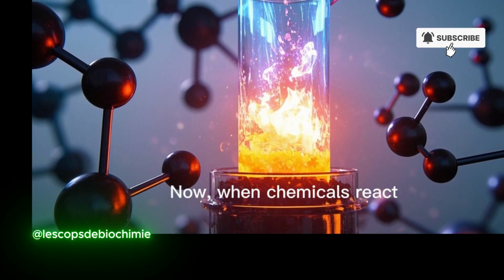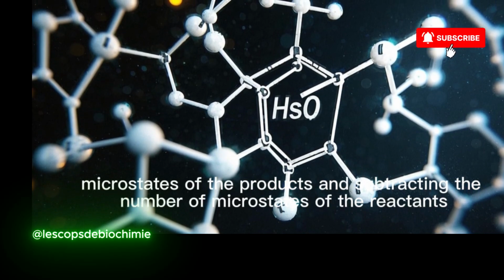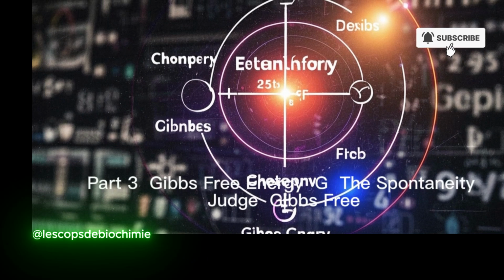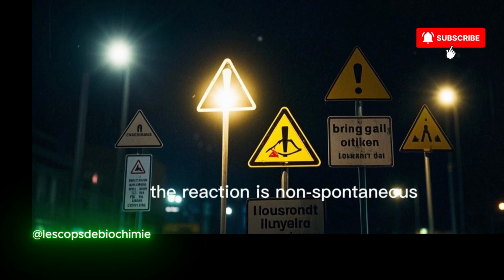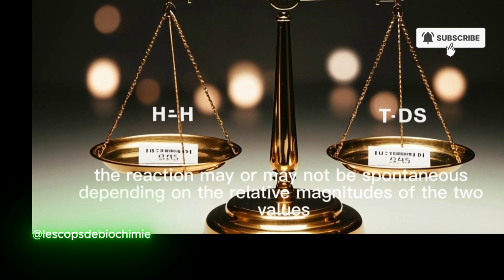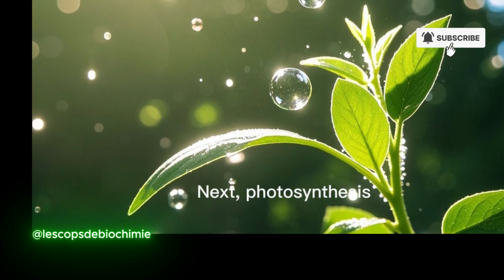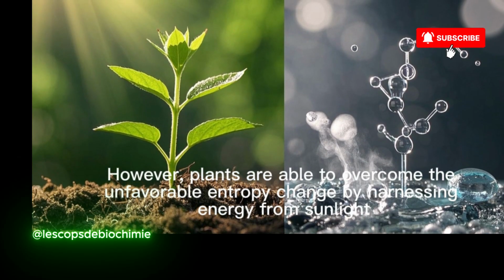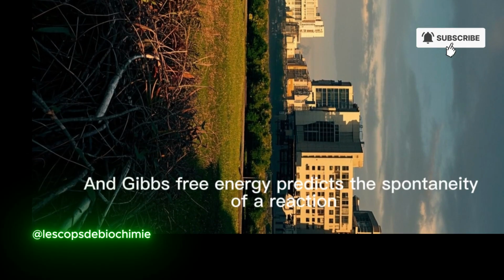Entropy vs. Enthalpy: The Energy Chaos That Powers Life!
Discover how enthalpy (energy flow) and entropy (disorder) control everything from burning gasoline to the beating of your heart. The universe runs on chaos—here’s why!"

📘 Facebook: Les Cops de Biochimie
Tag us in your science adventures!